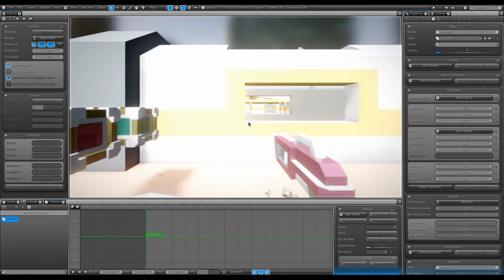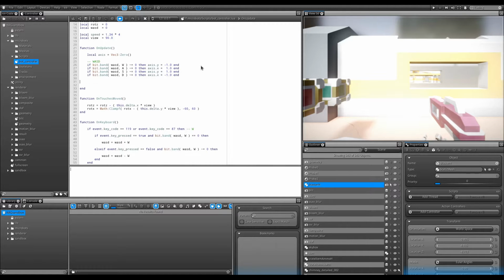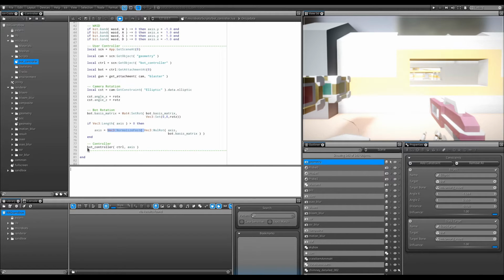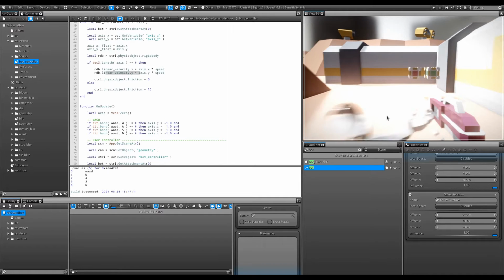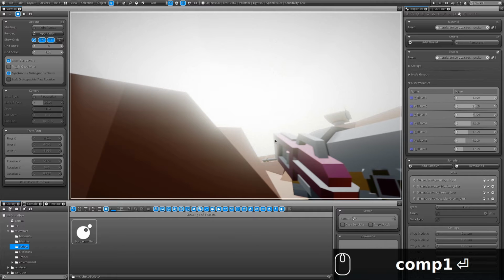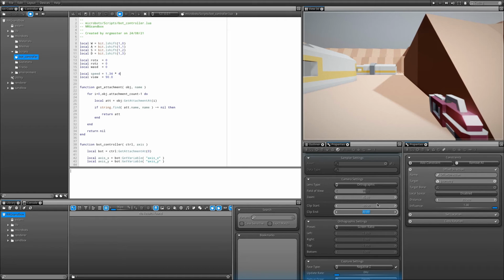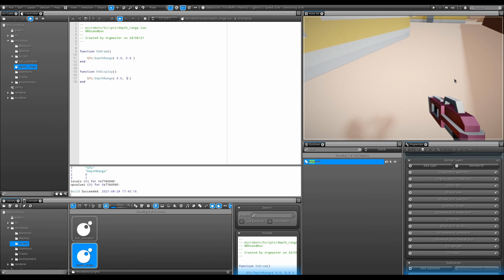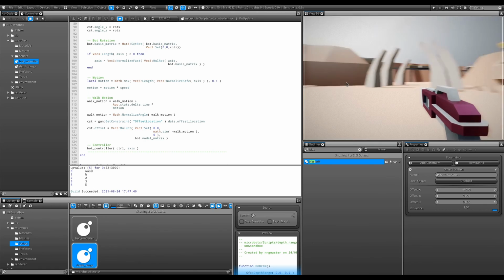MicroBots - Session 3